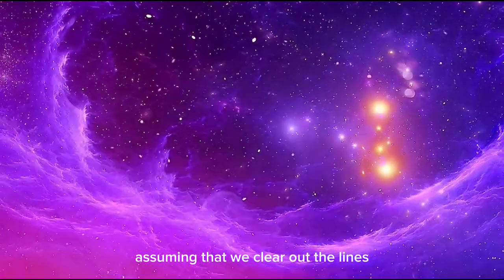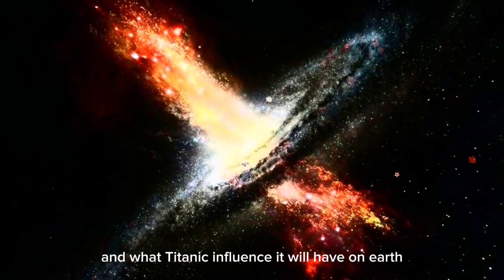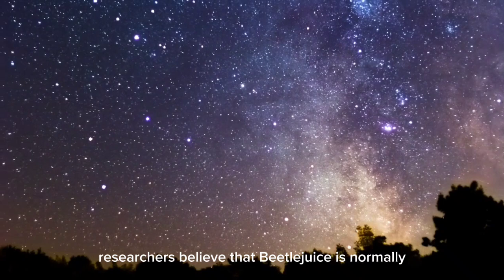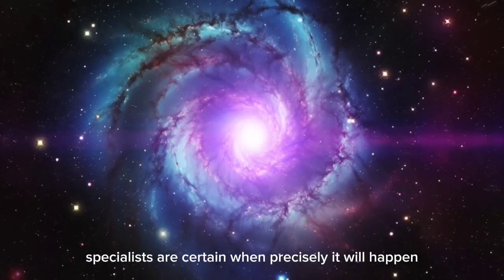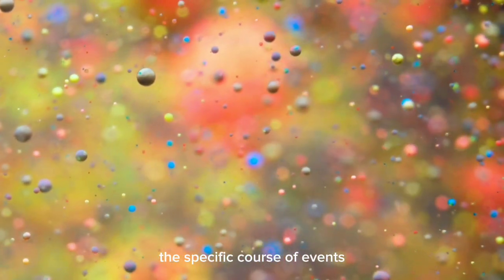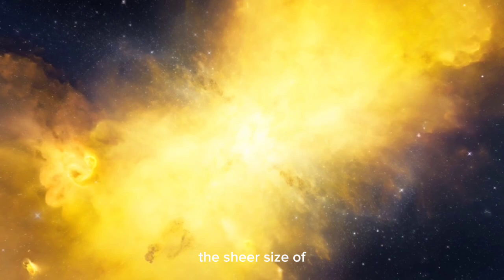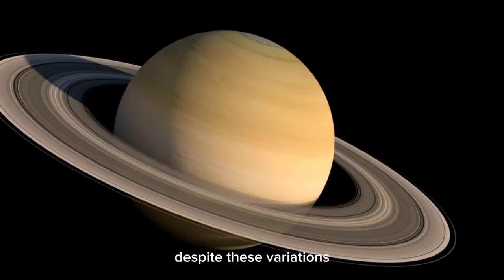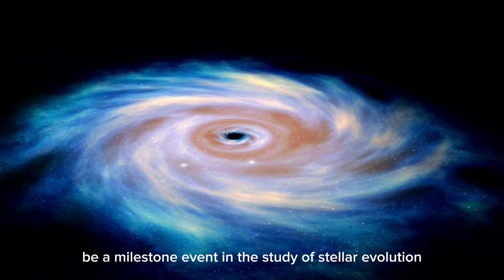Countdown Begins: Brian Cox Reveals Imminent Betelgeuse Supernova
The clock is ticking! 🕒 Renowned physicist Brian Cox shares groundbreaking insights on the imminent explosion of Betelgeuse, the iconic red supergiant star. 🌟 Could we be on the verge of witnessing a once-in-a-lifetime cosmic spectacle—a supernova visible from Earth? 🌌💥

In this video, we’ll uncover the mysteries of Betelgeuse: its sudden dimming, unusual brightening, and what these changes mean for the star’s final moments. Learn how scientists are tracking this celestial giant and what its supernova could teach us about the life and death of stars. 🚀✨

Get ready for a thrilling journey through space and time!